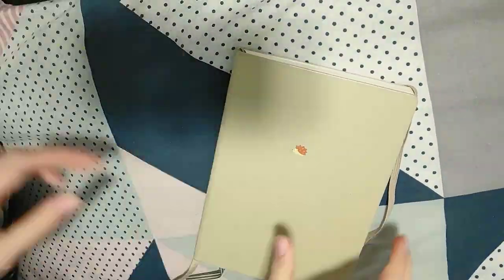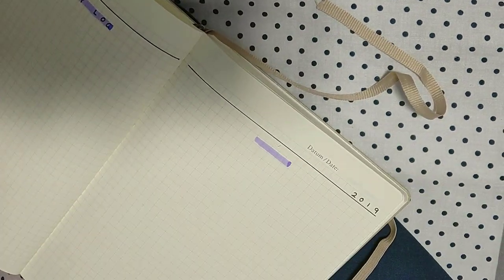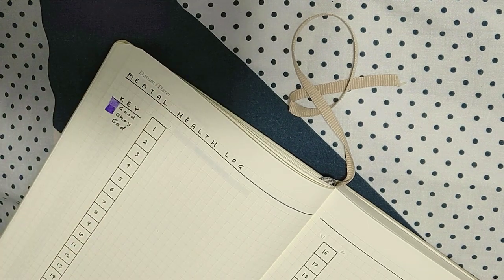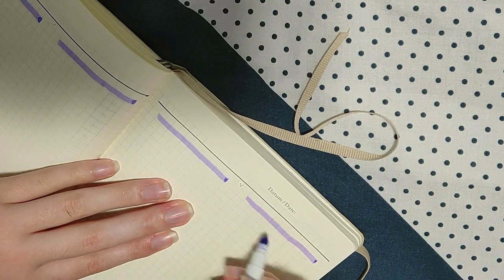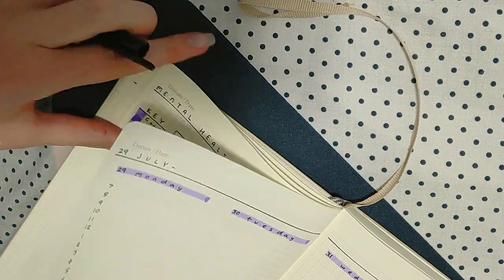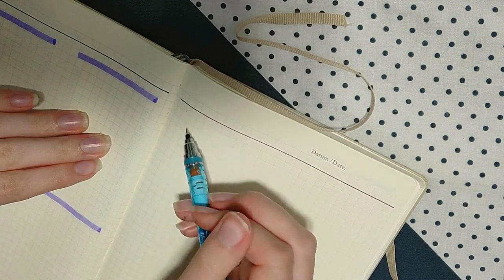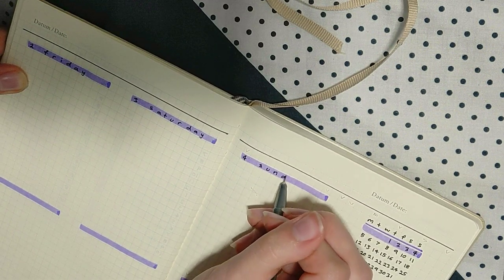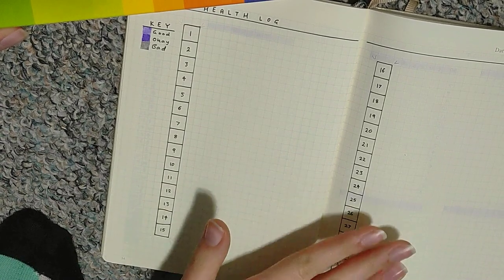August Bullet Journal Setup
Thank you all for your patience and support.

Social Media is a Thing I Use!